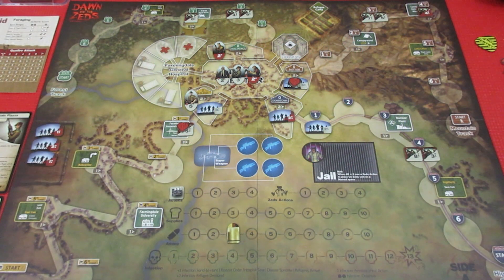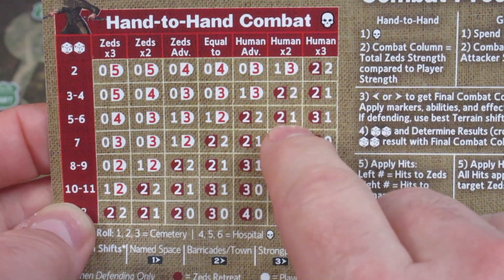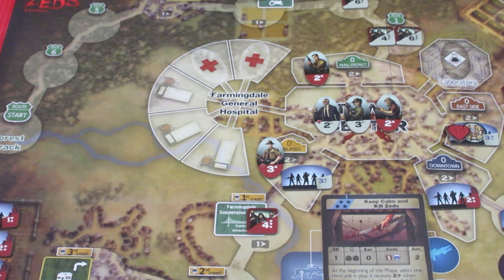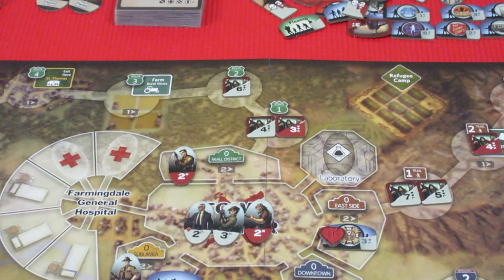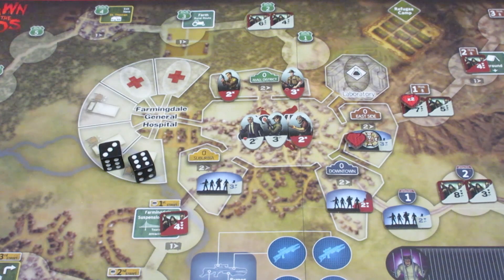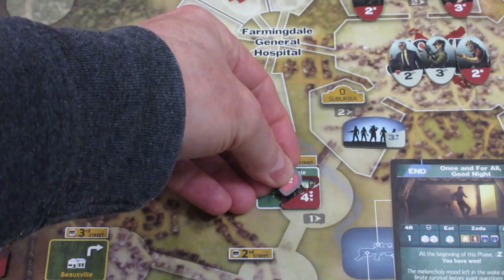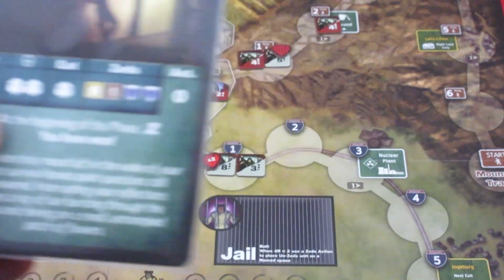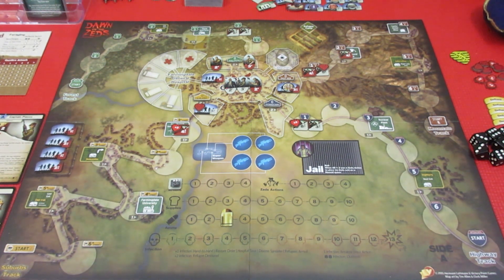Dawn of the Zeds 3rd Ed Solo Basic Game Episode 11 Finale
Heroic Last Stands!